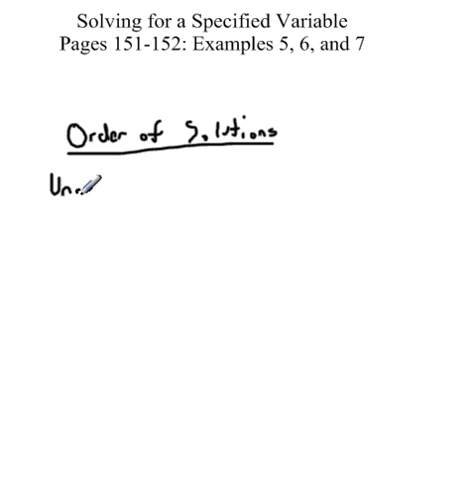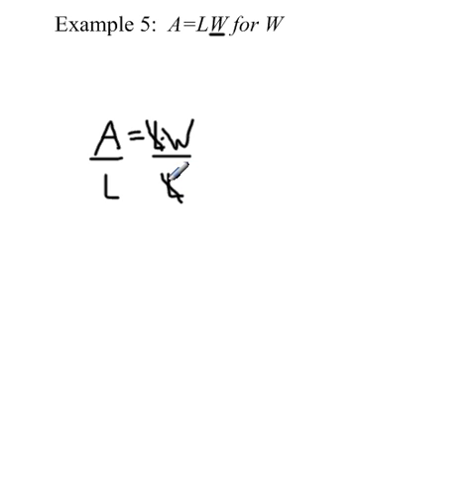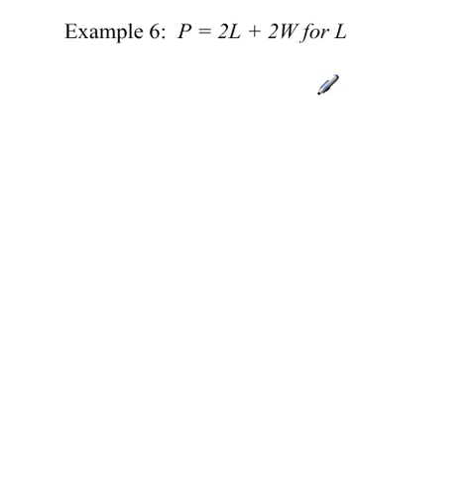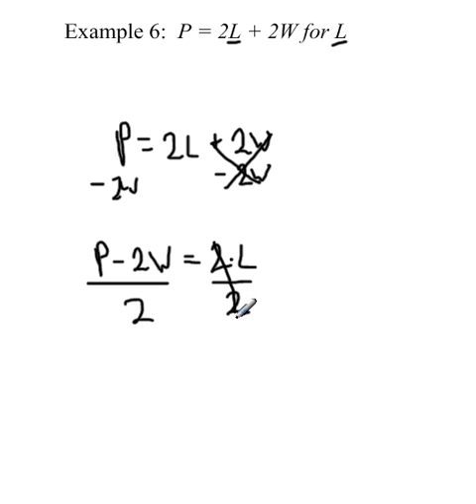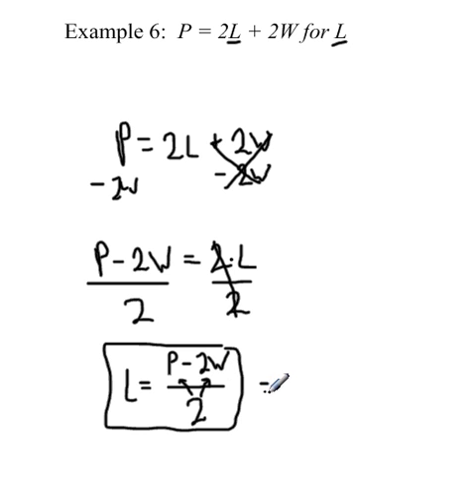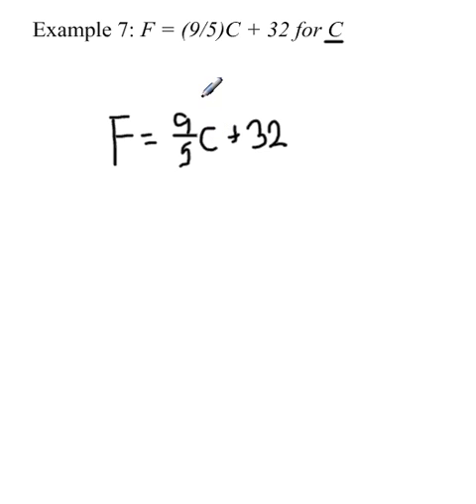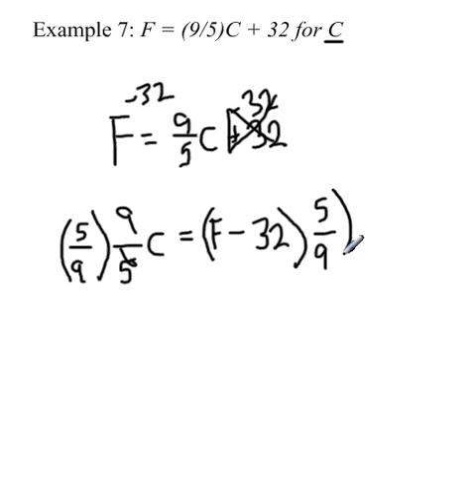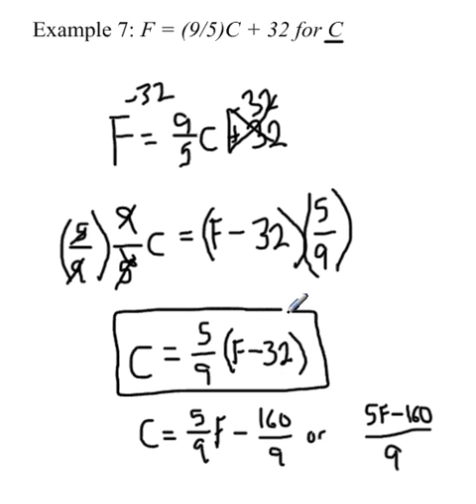Algebra A p.151 Examples 5-7.wmv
Algebra A examples video.  Solving for a Specified Variable, pages 151-152.